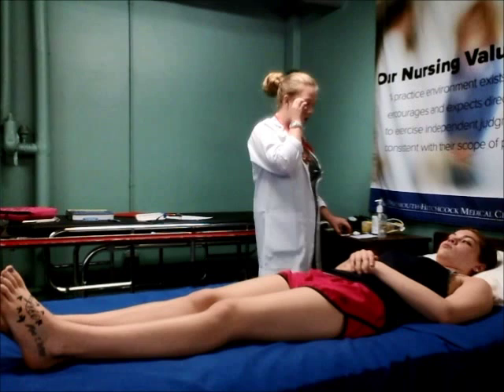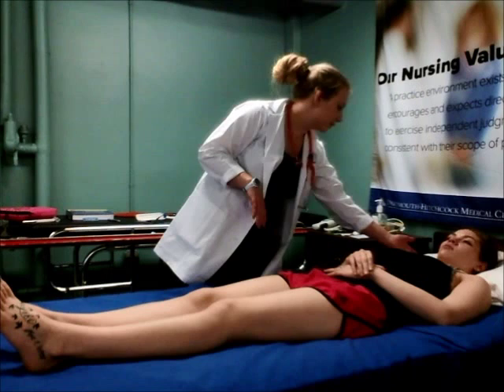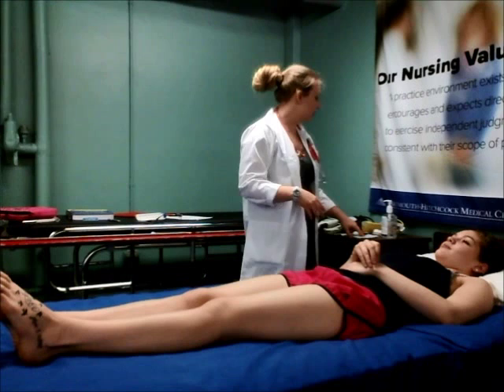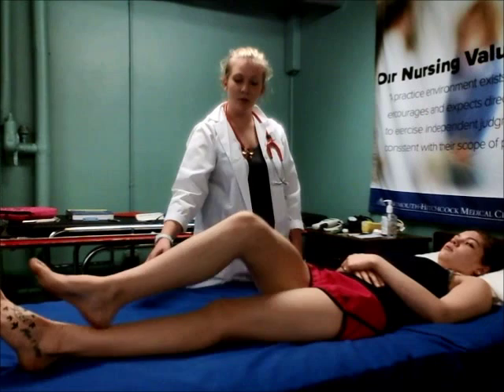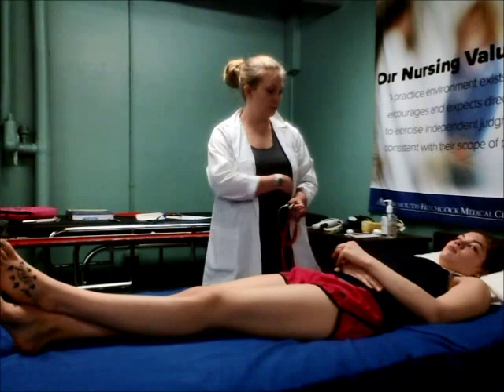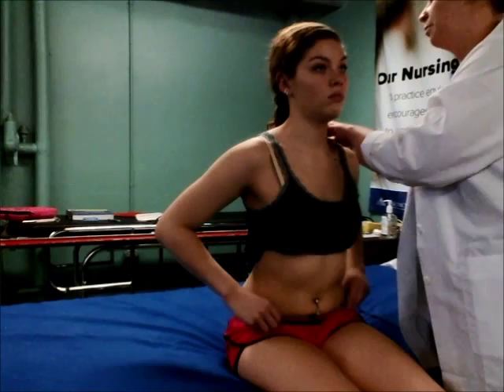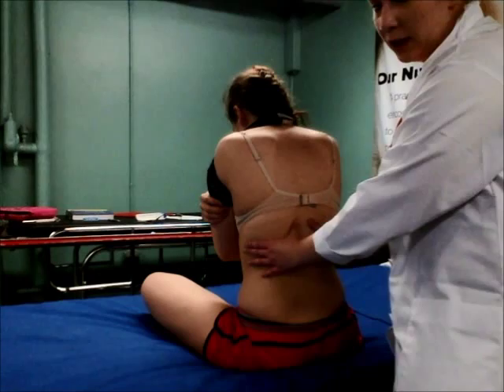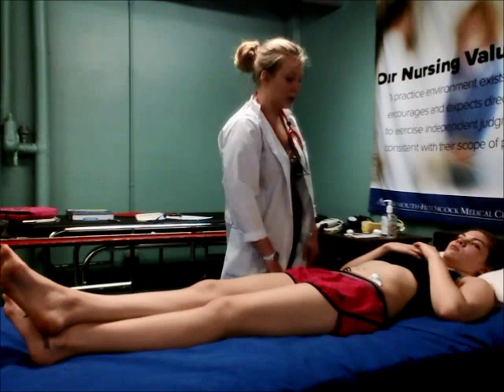Michelle Brazier Physical Assessement video submit